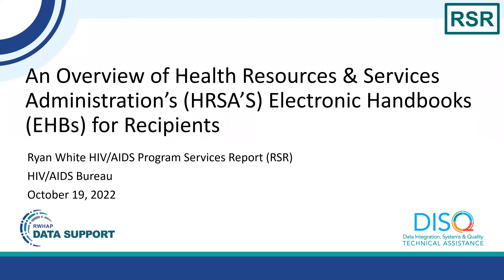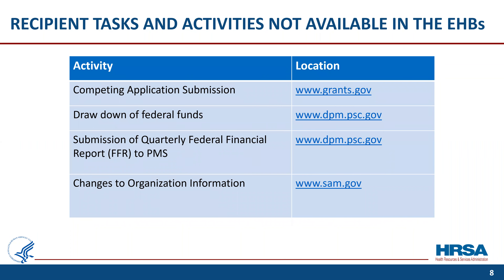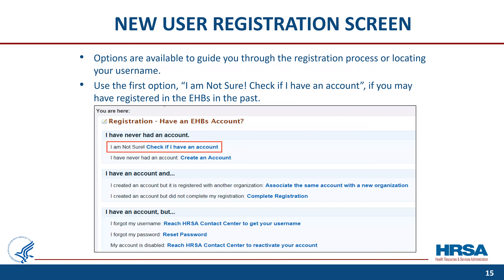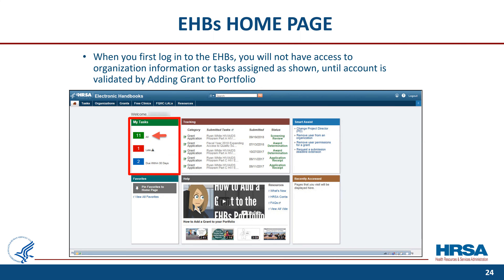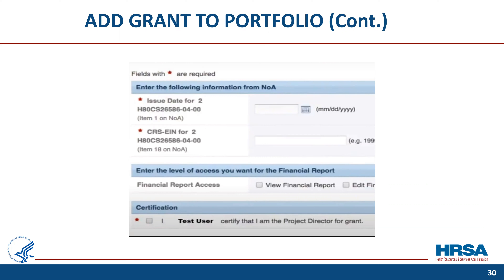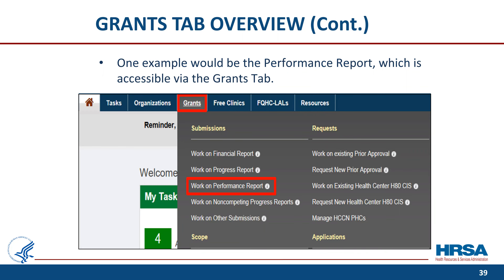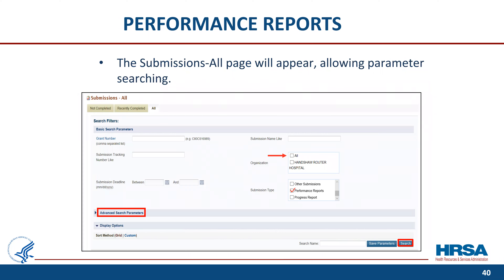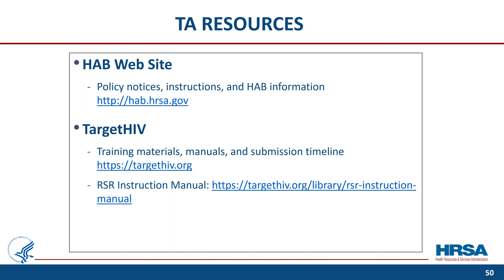Overview of HRSA's Electronic Handbooks for Grant Recipients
This webinar will introduce the Electronic Handbooks (EHBs) to RECIPIENTS. The session will cover basic topics such as system registration, navigation, and general functions within EHBs. Recipients must understand these topics prior to working on the RSR.